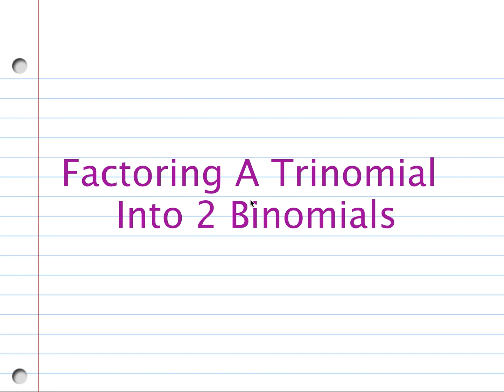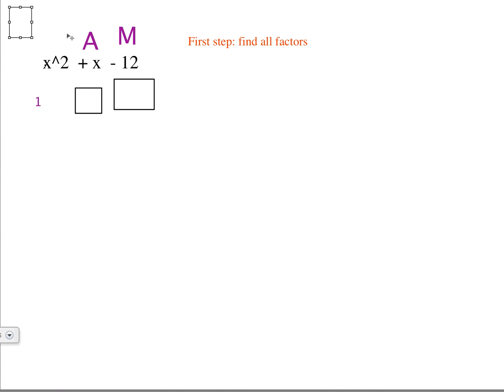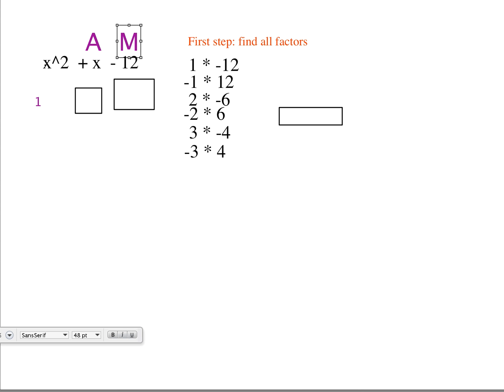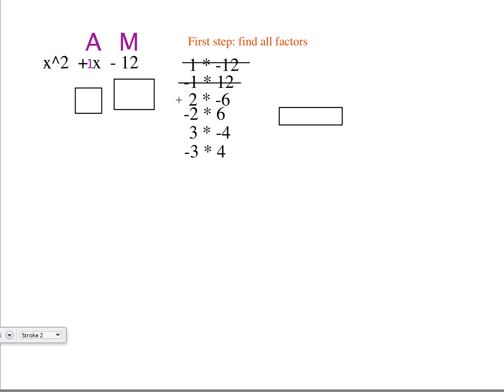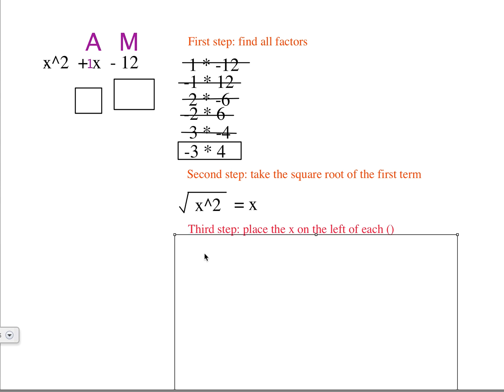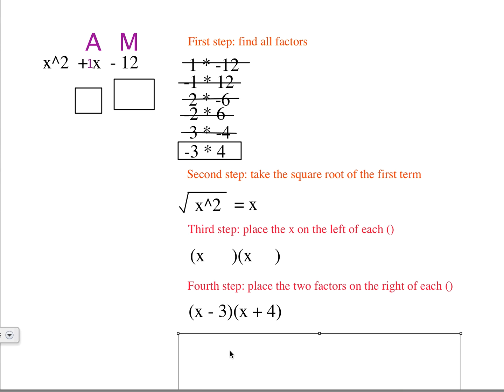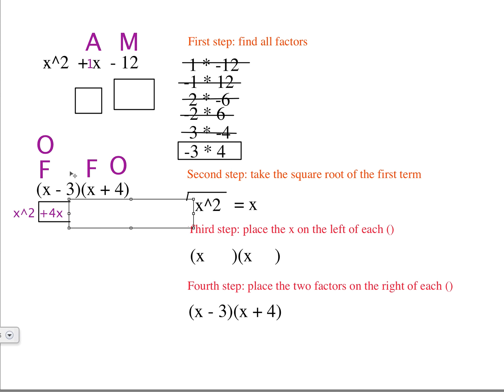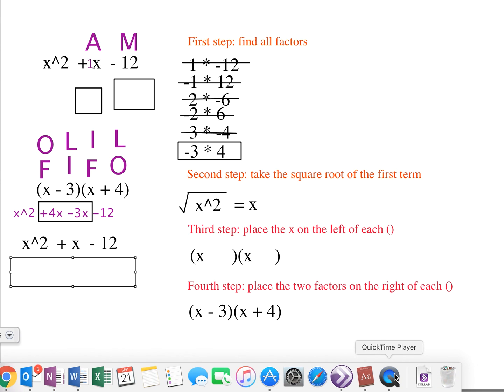Factoring A Trinomial Into Two Binomials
ABOUT ME: I am an Algebra 1 teacher who started making videos for my students to help them on the math concepts in the classroom.  Then I started receiving requests from others to make more math videos so, I decided to put it on YouTube so, that my video tutorials can help others.  Hope you enjoy my quirky personality!  If you hear an extraneous word in my video it is on purpose.  Students who watch my video and write the extraneous word on their test get an extra five points added to their test score.  Oh and by the way, I leave all of my mistakes in to make it more interesting!  Thanks for w@tching!